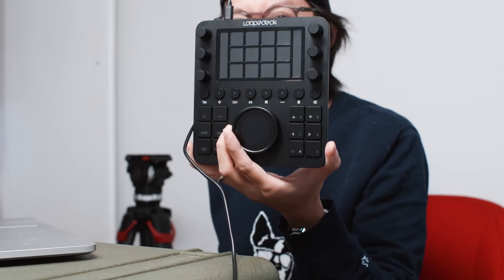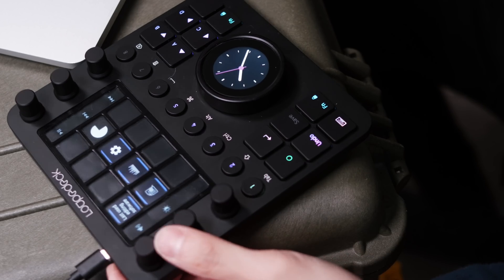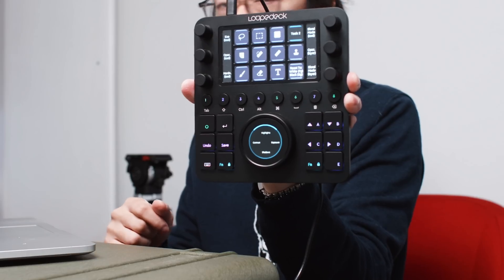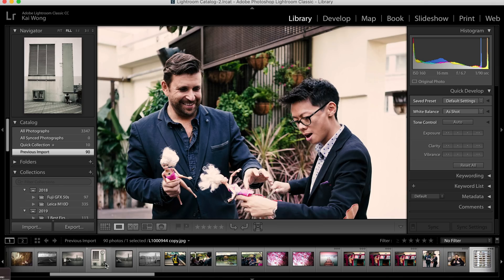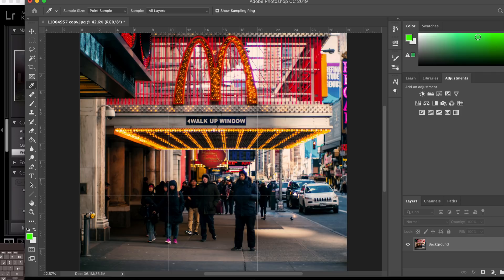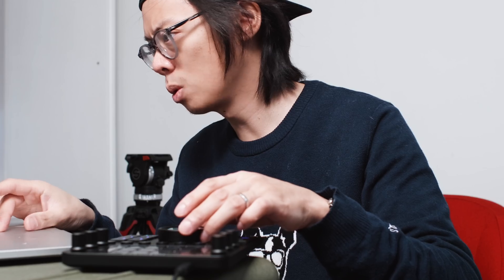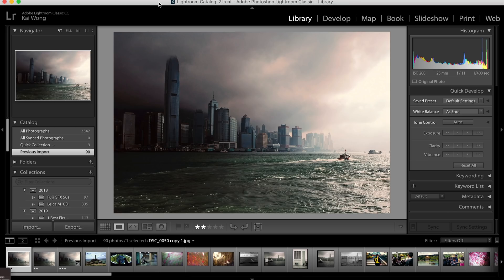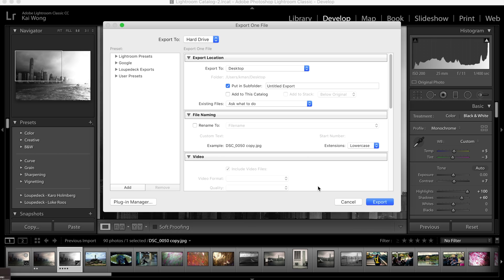Loupedeck CT - Smart Tool for Lightroom//Photoshop